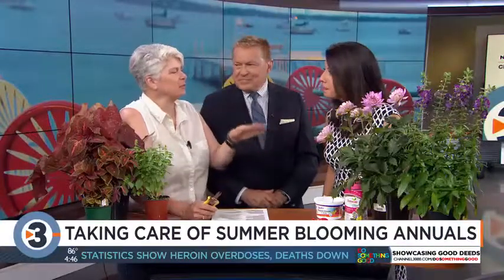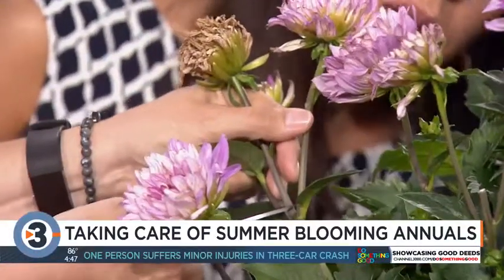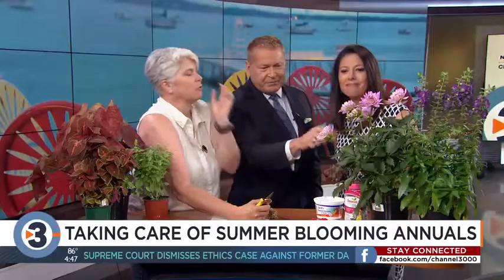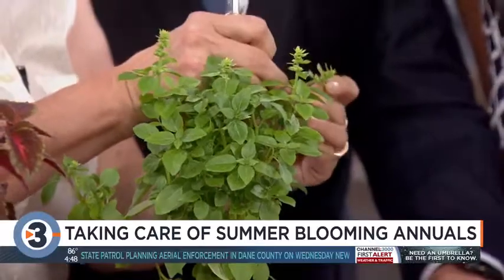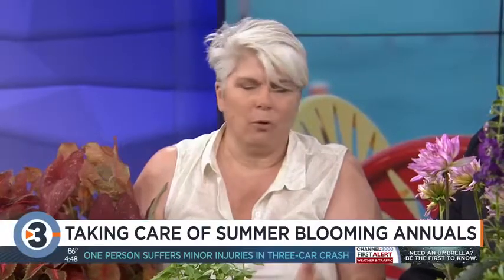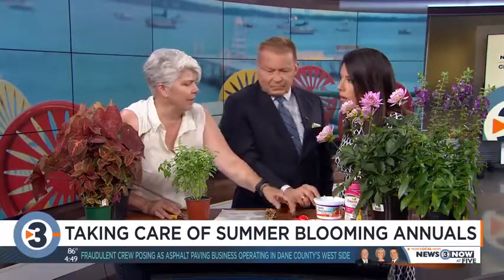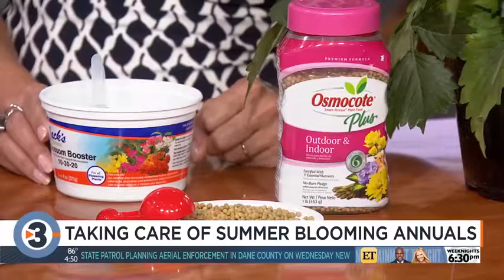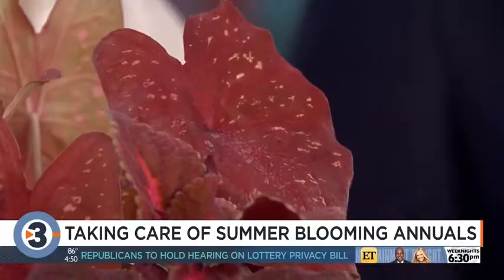Lisa Briggs answers your plant questions on News 3 Now Live at Four